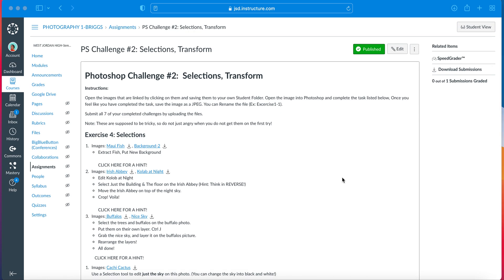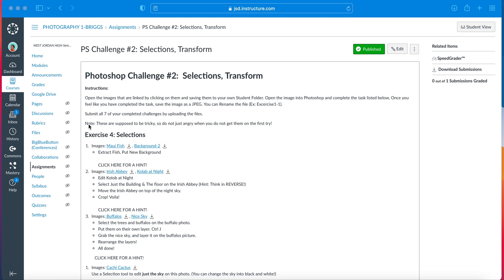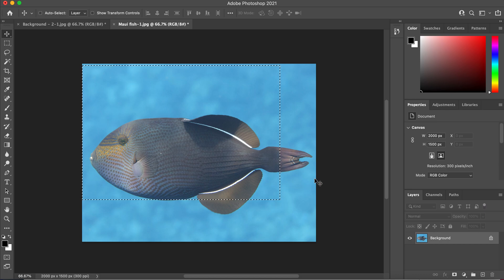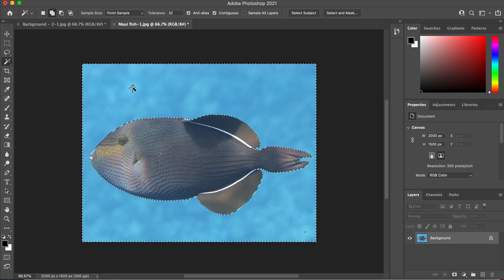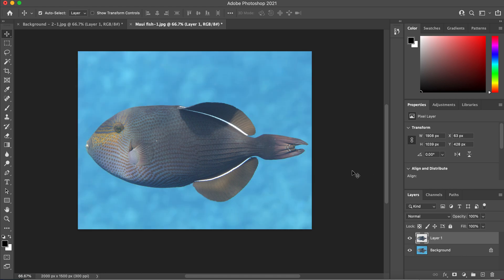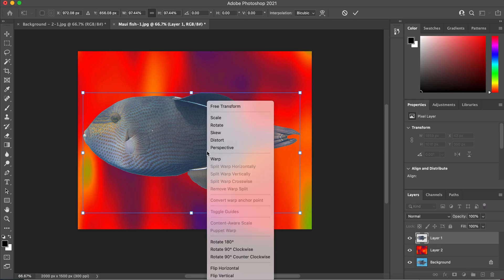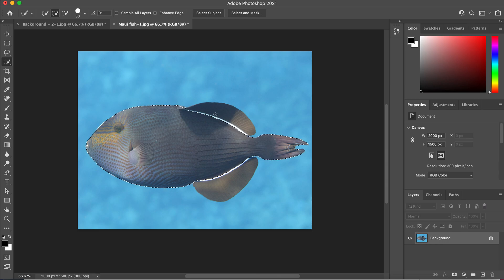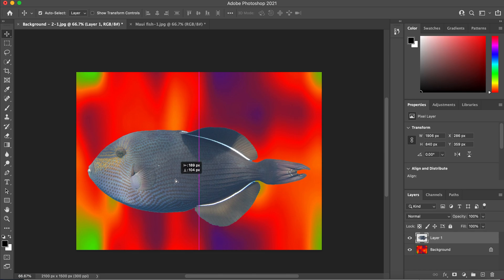Photoshop Challenge #2 Notes & Overview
This video explains the PS Challenge #2 for Photography 1. This video goes over basic transformation and selection tools in Photoshop.